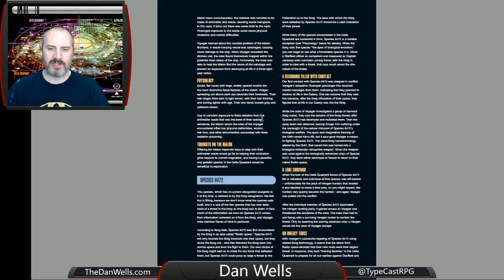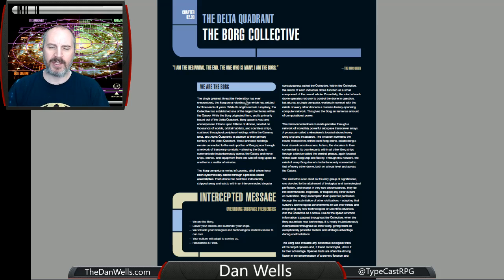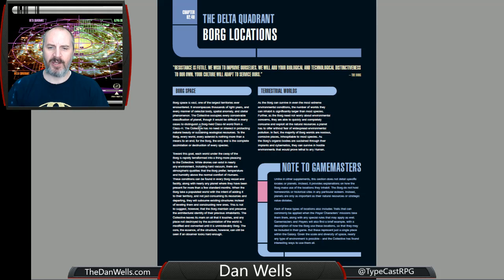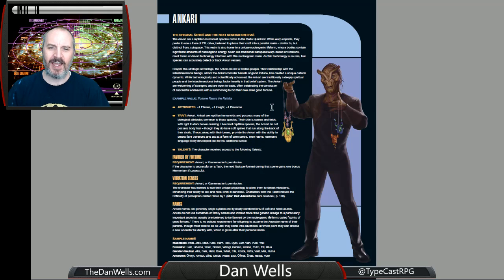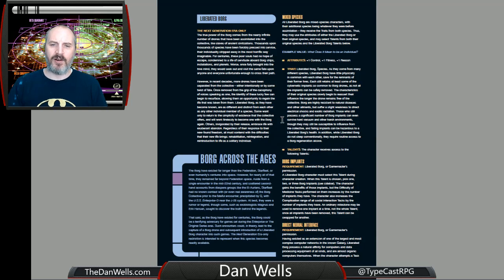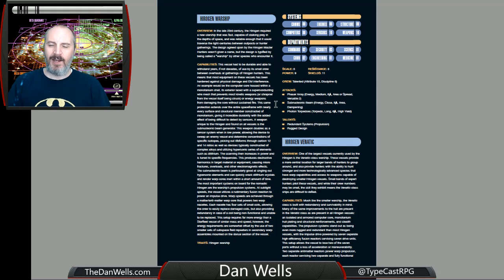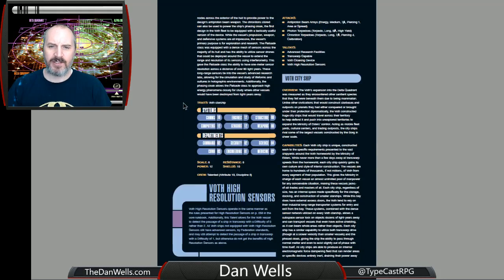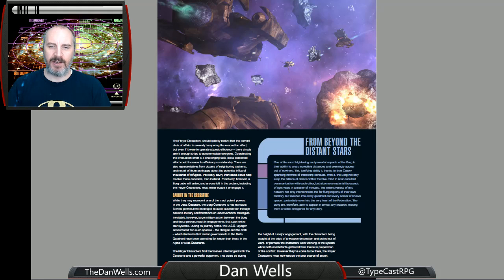Dan Reviews: The Delta Quadrant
This is packed to the brim with great information, and the huge amount of Borg stuff makes it worthwhile even for groups that never intend to go to the Delta Quadrant.